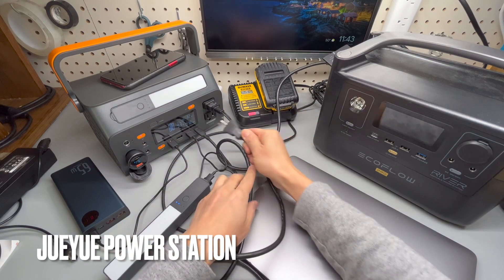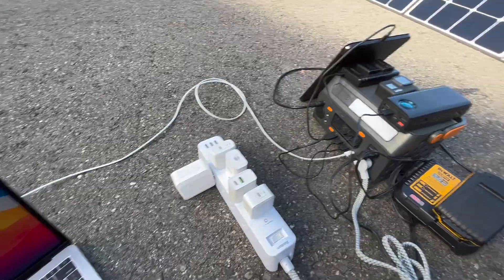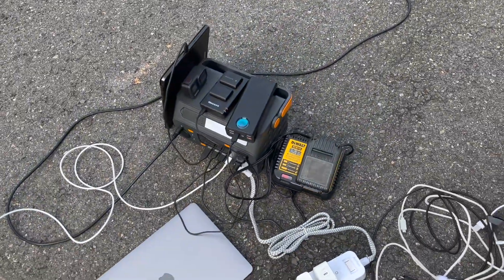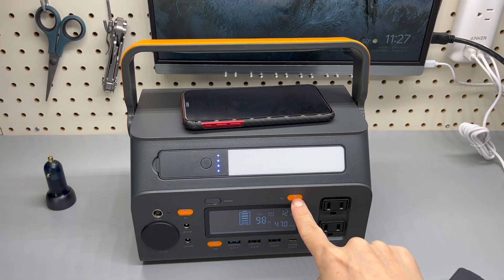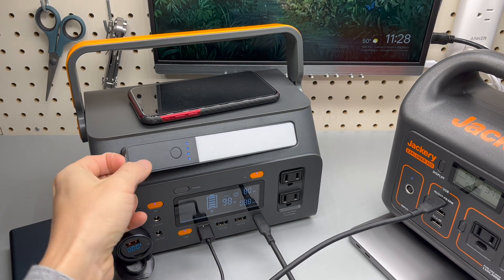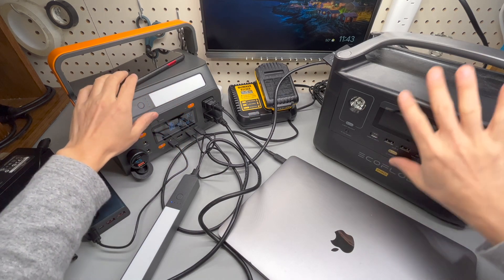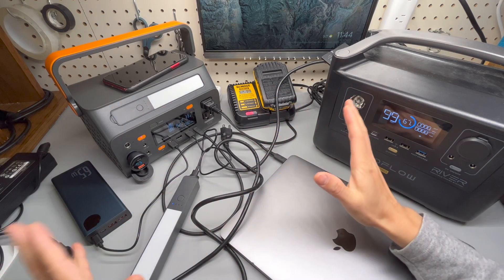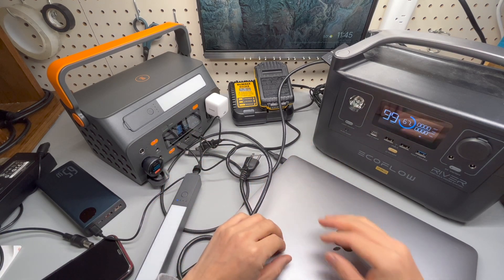300W Jueyue Portable Power Station (Solar Pass-through Test)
Jueyue 300W Portable Power Station
Jackery 100W Solar Panel
Gears I use